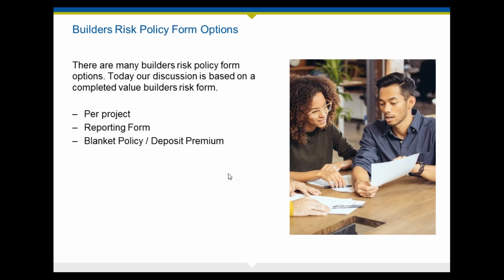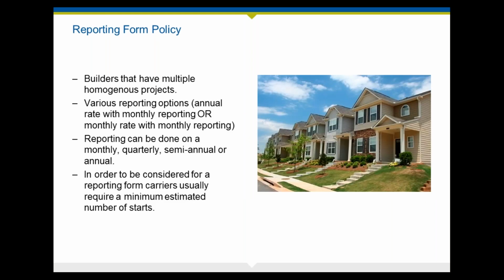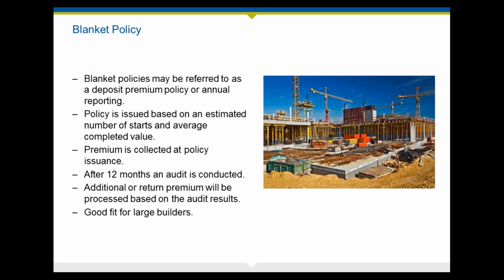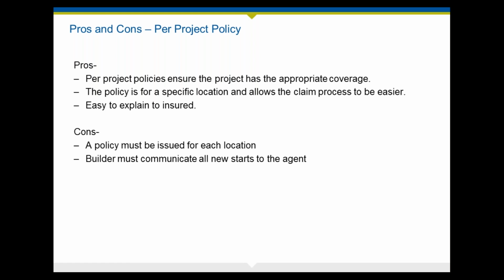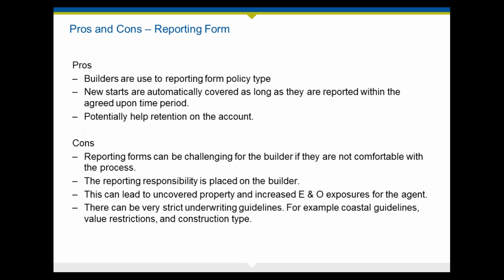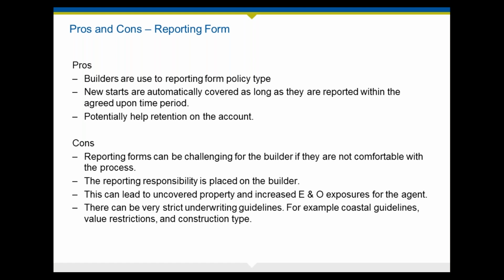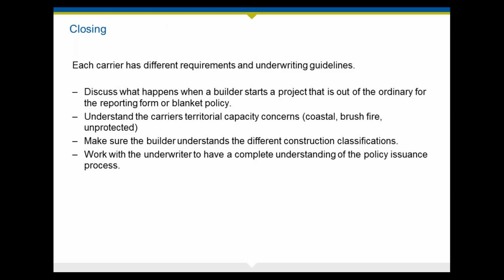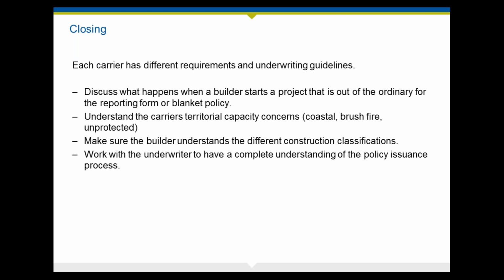Choosing the Right Builders Risk Policy Form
Join program manager Jeff Benson and senior underwriter Donna Berry explain how to choose the right policy form type (i.e. project policy, blanket policy, reporting form) for your client's specific risks.